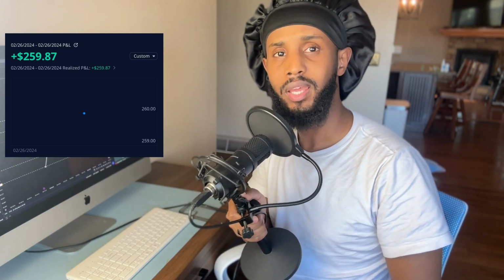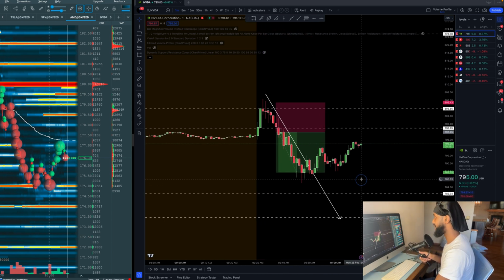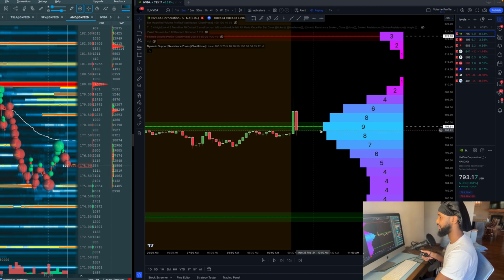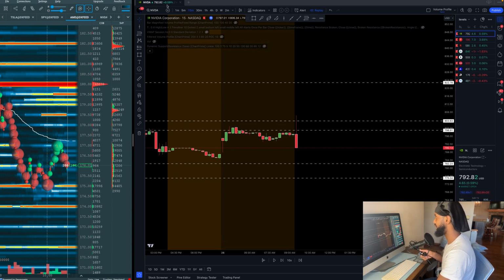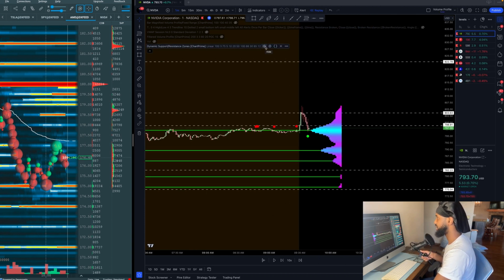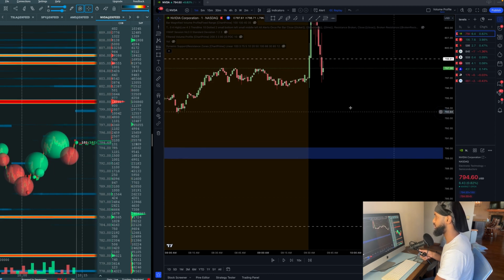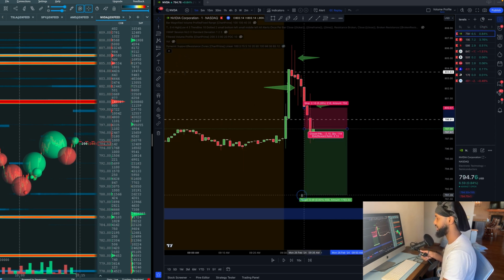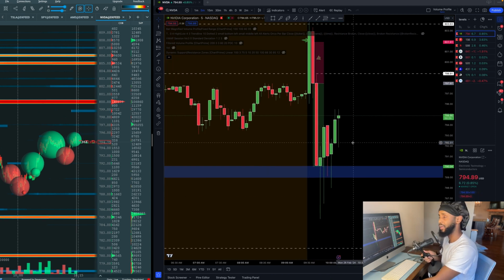How I Made 300$ in 5 Minutes Trading NVDA